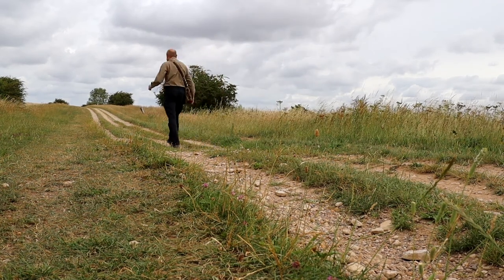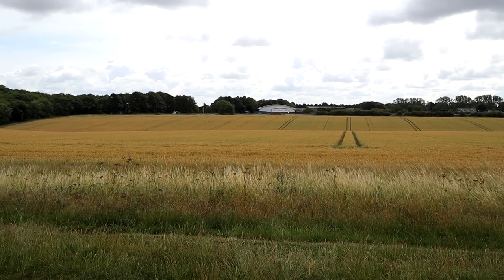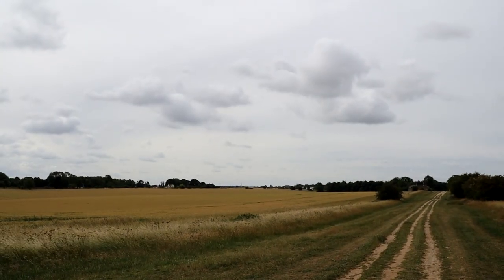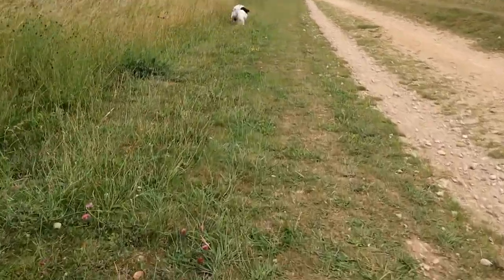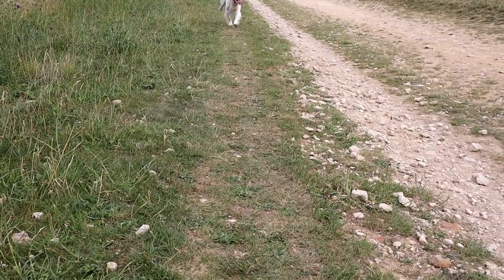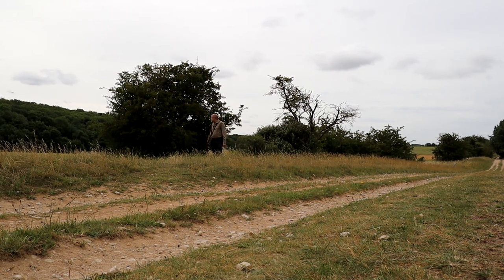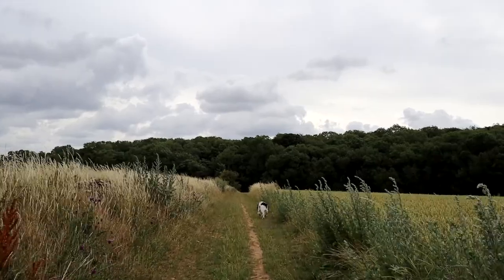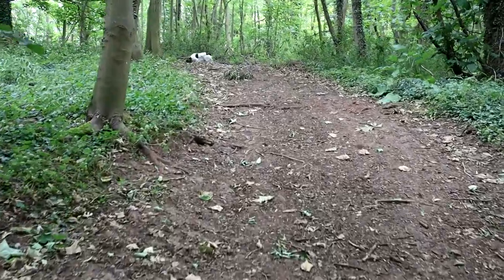Ermine Street Cranwell & Quiz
A short walk with my English Springer Spaniel, Midge, along a stretch of Ermine Street, the old Roman Road from London to York, via Lincoln. We also ask viewers to try to identify an unusual crop which is growing nearby.